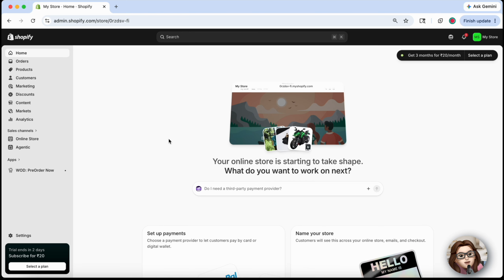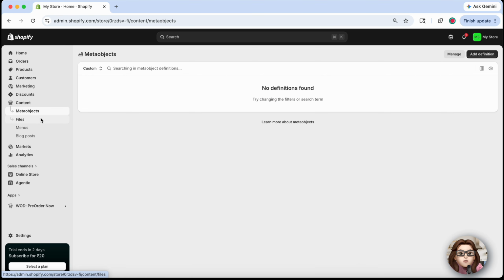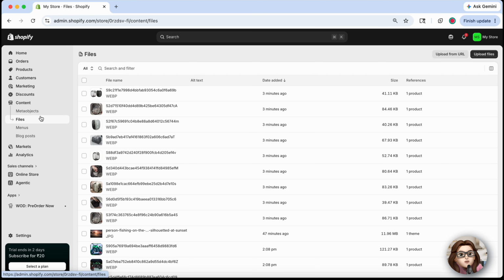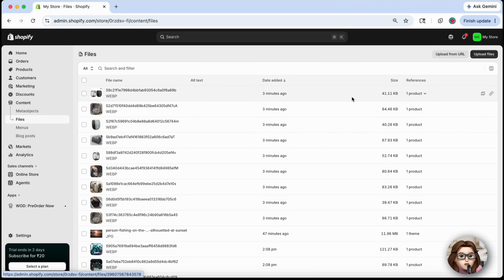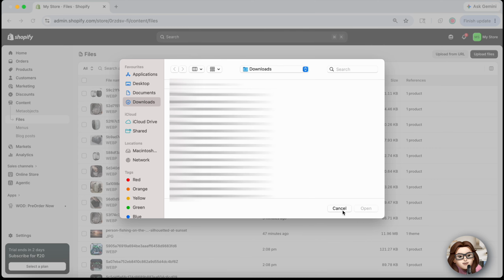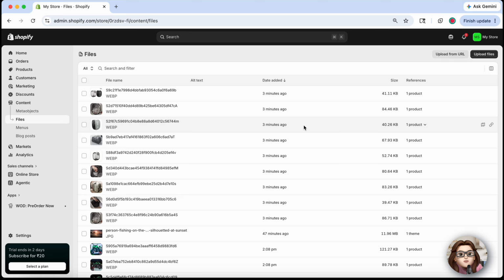How to Upload PDF on Shopify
Problem Solved in this Video-:

Want to upload a PDF on Shopify? In this step-by-step Shopify tutorial, you'll learn how to upload PDF files to your Shopify store and make them available for customers to view or download.

Whether you're sharing product manuals, size guides, catalogs, warranty information, ebooks, or downloadable resources, this guide will show you exactly how to upload and link PDF files using Shopify's Files section.

In This Video:
• How to upload a PDF on Shopify
• Accessing Shopify Files
• Uploading PDF documents
• Creating downloadable PDF links
• Adding PDFs to product pages
• Using PDFs on pages and blog posts
• Shopify file management best practices

PDF files can help provide customers with valuable information, improve the shopping experience, and support your store's content and marketing strategy.

What Do you Think of How to Upload PDF on Shopify?